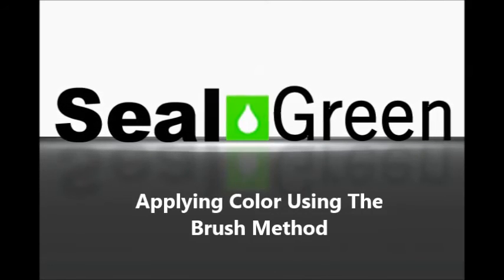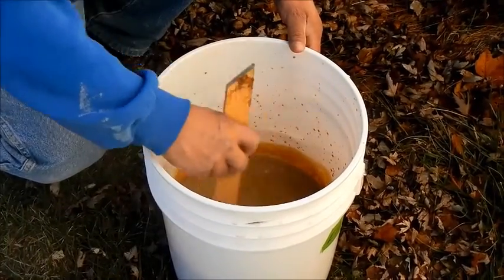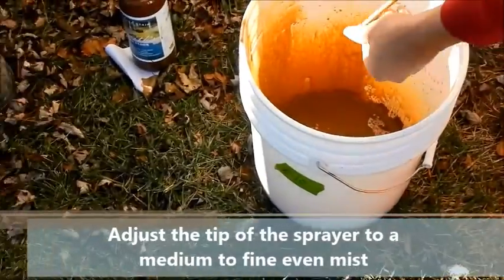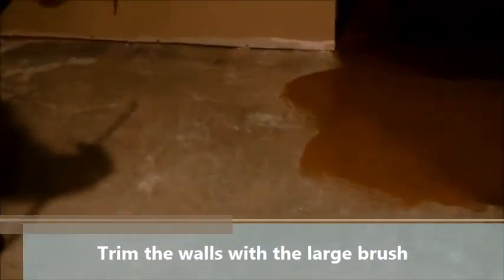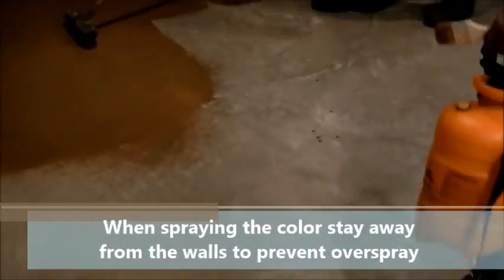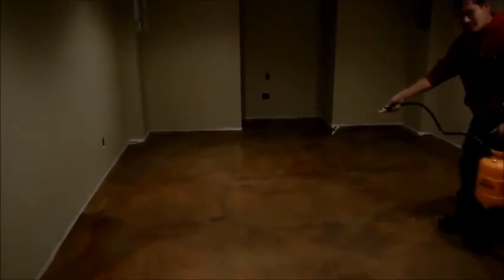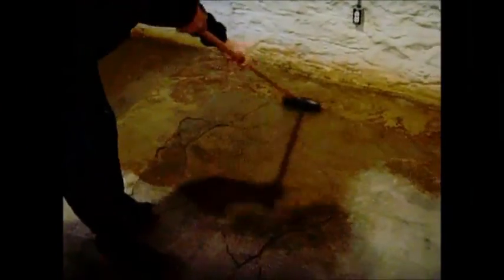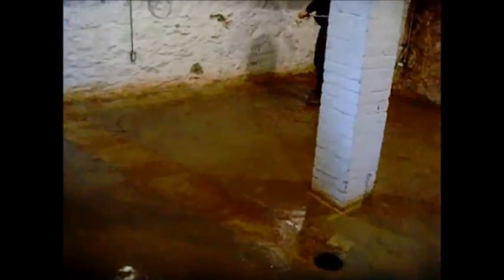How-To Apply Smith Color to a Concrete Floor Using the Brush Method (Video) | SealGreen.com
How-to apply Smith Color to a concrete floor using the brush method. This video shows how to apply this water-based color stain to inside smooth concrete using a sprayer & a brush.

This method gives a more even color to the surface and smooths out some of the variegation. It also provides deeper richer color.

0:00 Intro
0:12  Mixing color
2:20 Broom floor
2:31 Applying color brushing method
4:31 Drying Time
4:50 2nd color application
5:51 Project review and closing

In this SealGreenTV video we are coloring a 500 square-foot basement floor using water base color stain.

This color stain process is applicable to any clean smooth interior concrete.

SealGreen Concrete Cleaning, Sealing & Staining Products for Homeowners

Environmentally-Friendly | Water-Based | Low Odor

DIY | Do-It-Yourself | How-To

Clean, Seal, Stain, Repair, Maintain

Driveways | Garages | Basements | Kennels | Patios | Sidewalks | Pool Decks | Stamped Concrete | Pavers | Parking Lots

• Concrete Sealers
- Concrete & Masonry
- Pavers
- Stamped & Decorative

• Concrete Cleaners
- Oil, Kennel, Concrete, Gray-Out
- Mold, Rust, Efflorescence, Paver
- Coatings, Mastic & Paint Removers

• Concrete Color Stains

• Concrete Repair Materials

• Snow & Ice Melters

Make Your Projects Successful with SealGreenTV for step-by-step 3-5 minute videos on products, application instructions, hints, do’s & do-not's.